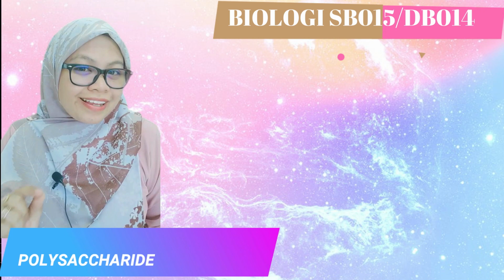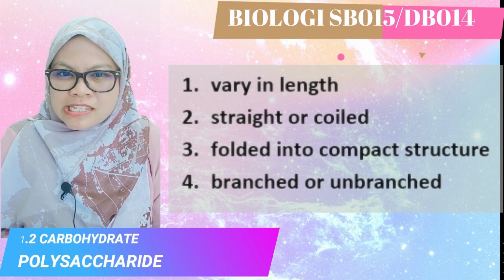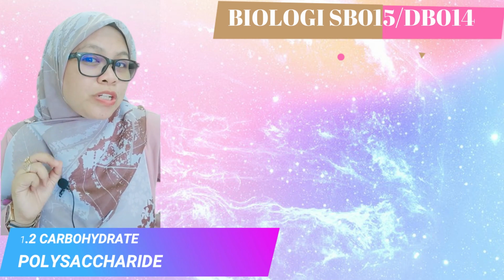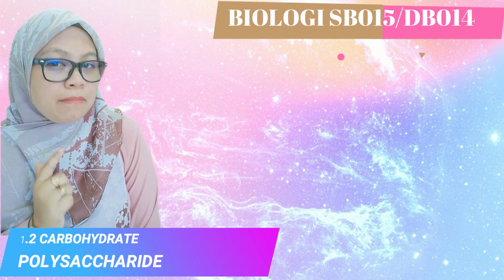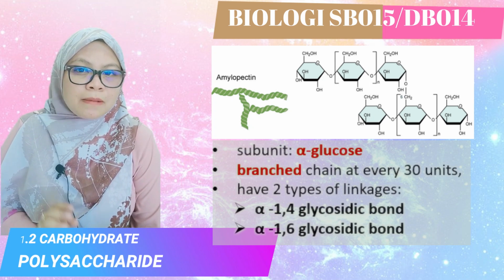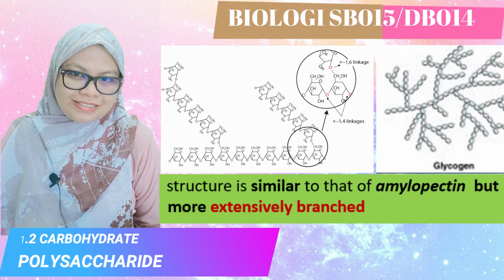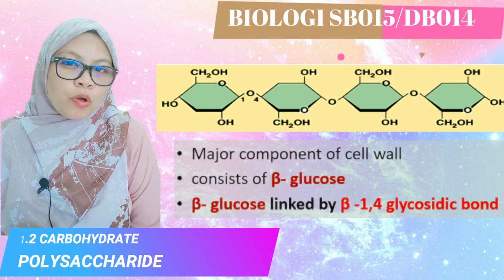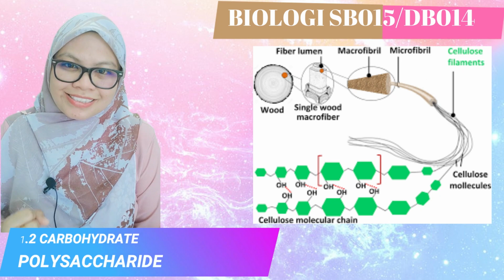1 2 CARBOHYDRATE POLYSACCHARIDE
Chapter 1: Molecules Of Life
Subtopic 1.2: Carbohydrate (Polysaccharides)